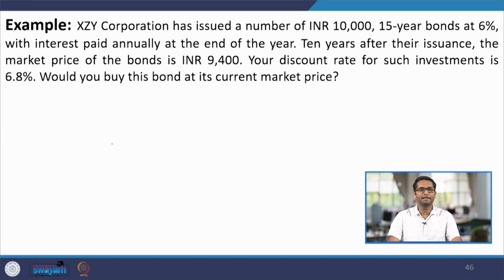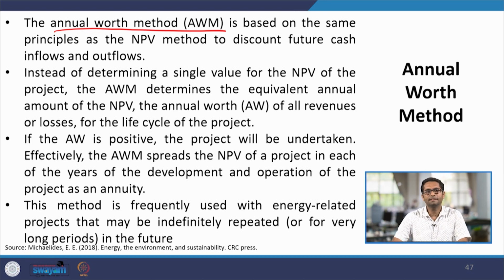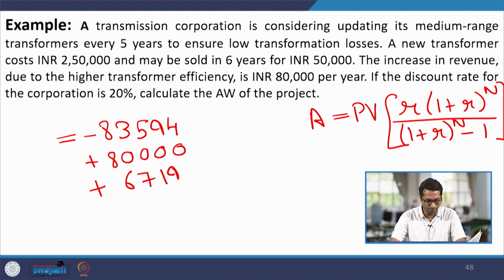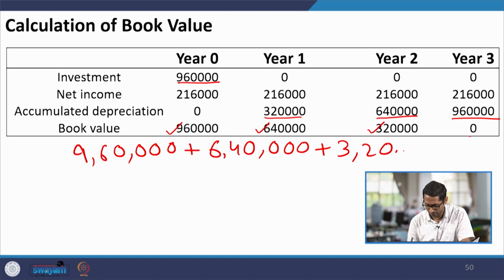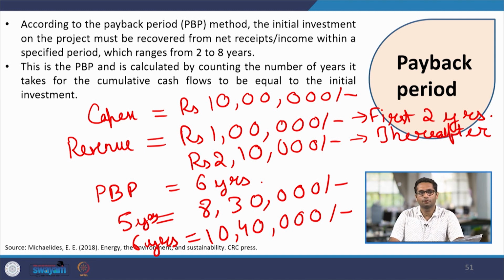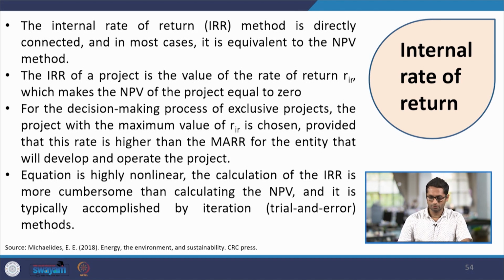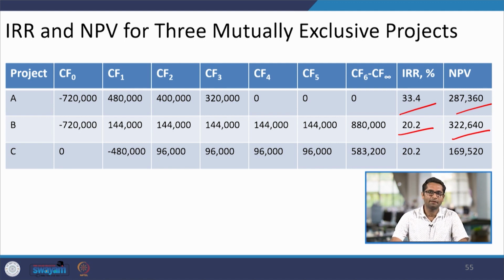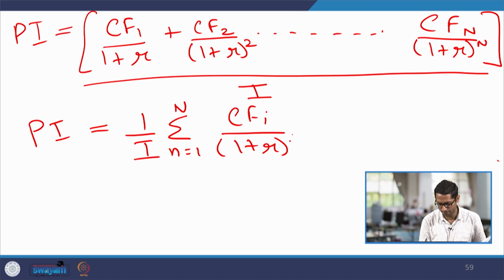Lecture 14 - Energy Economics-IV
Topics covered: Investment appraisal methods (annual worth method, payback period, internal rate of return, profitability index)